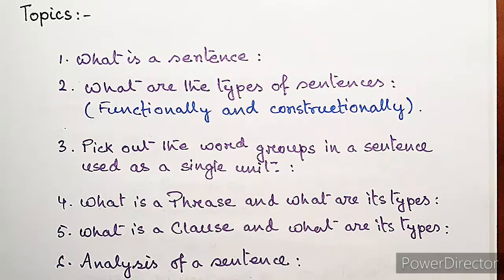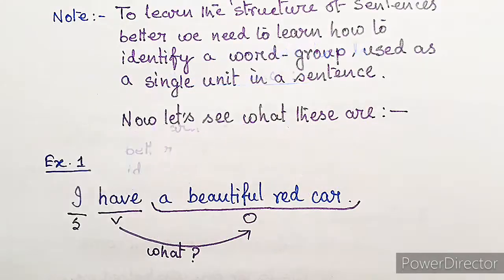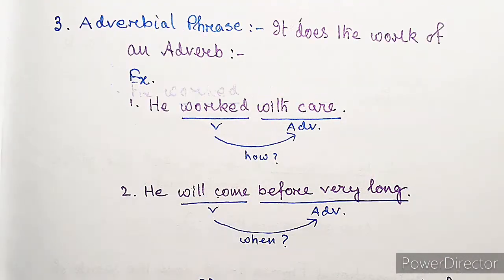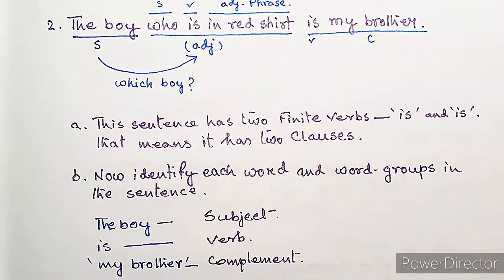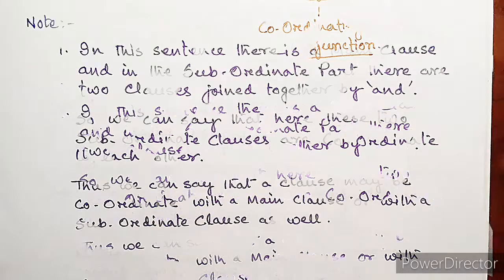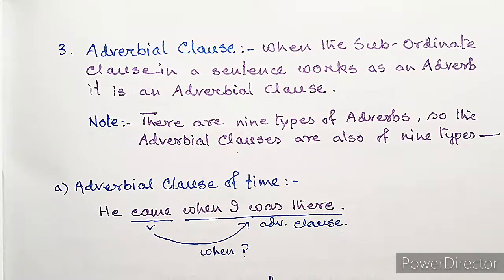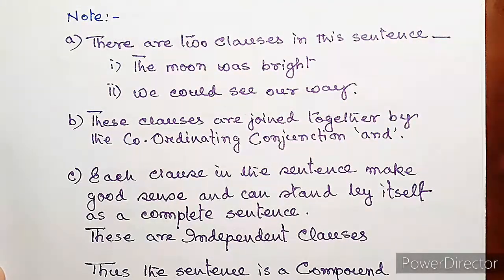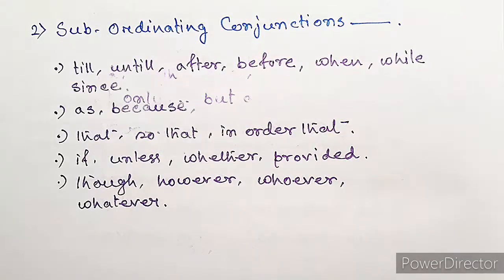A complete guide to the study of Sentence Structure ( Learning Phrases and Clauses )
It is a total study material to learn The Structure of Sentences. The study will help you to understand the constructional and functional divisions of Sentences.